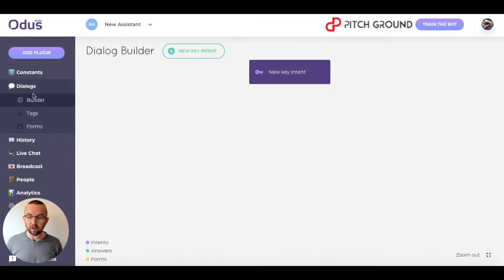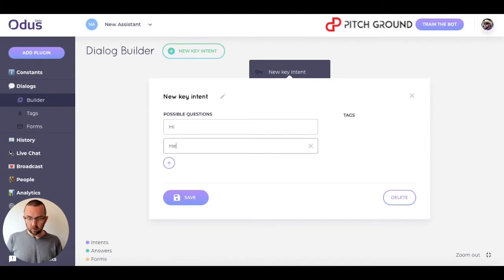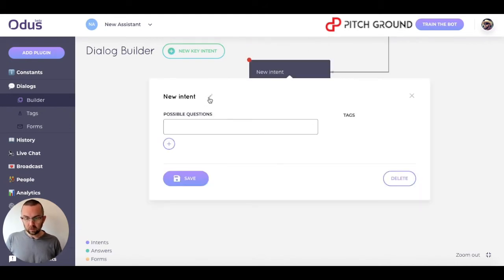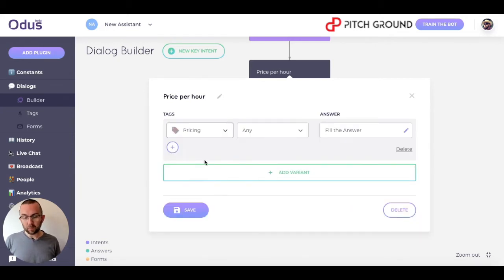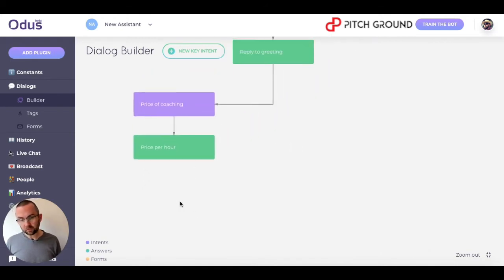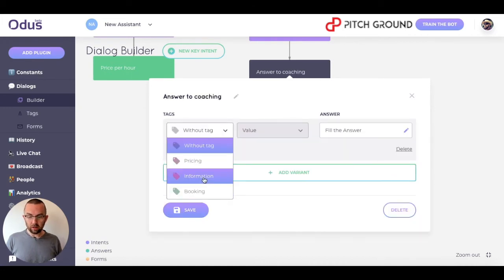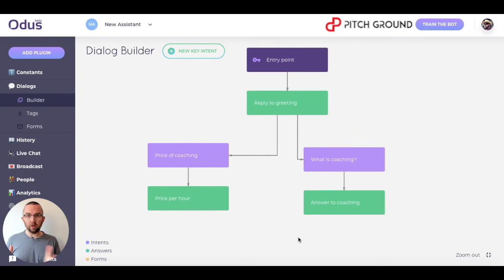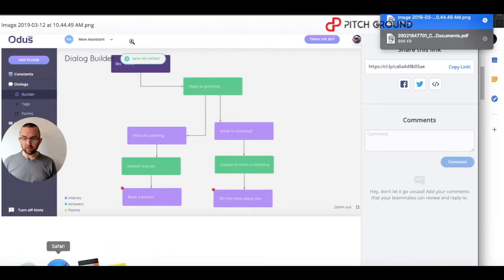Building a Better Facebook Messenger Bot | Odus.ai #5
Odus is a Multi Channel bot platform that let's you create a bot for plaforms like WhatsApp, Telegram, Viber, Facebook and Website. In this tutorial, you will learn how to build a better Facebook messenger bot.